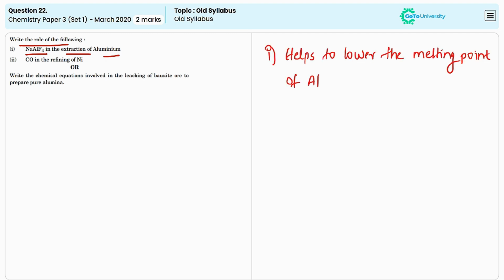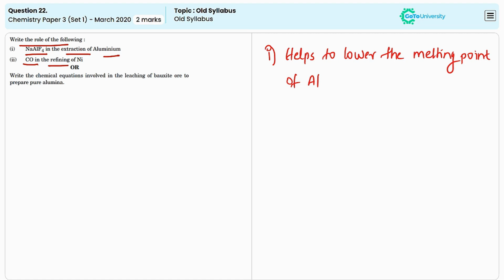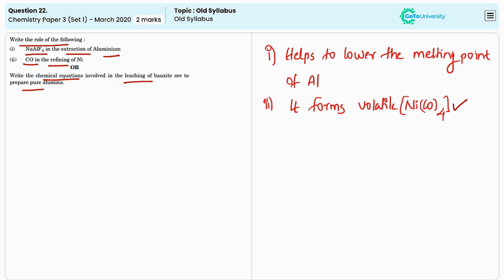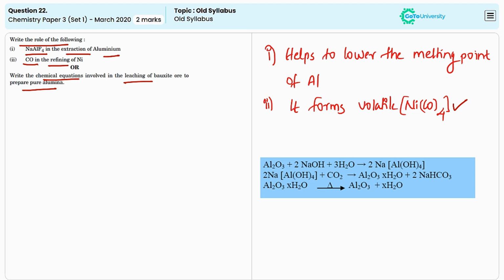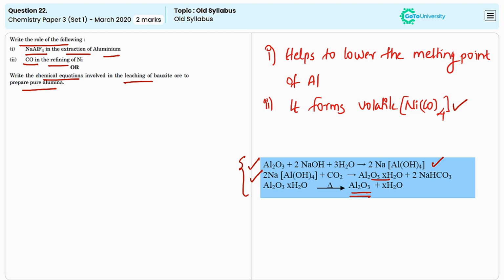Chemical Equations in Focus | CBSE Chemistry 2020 March Paper 3 Set 1 Q22: Step-by-Step Guide